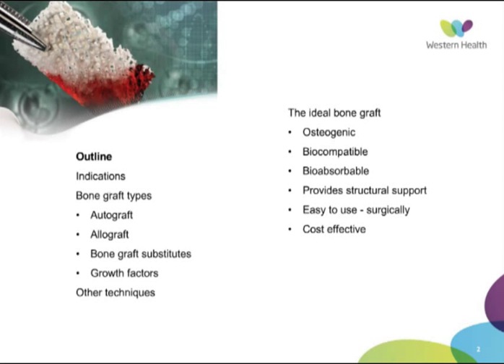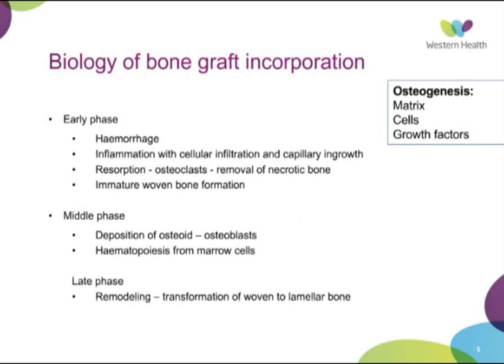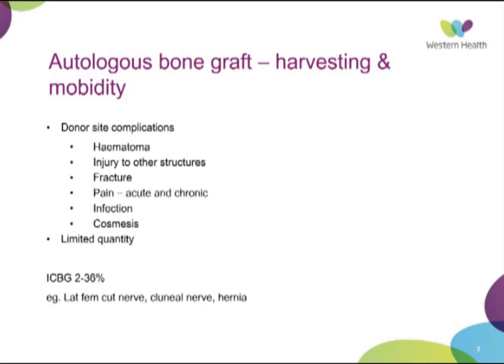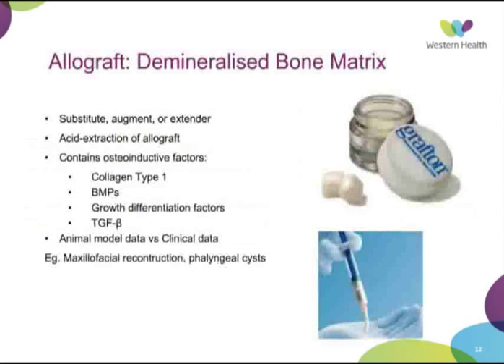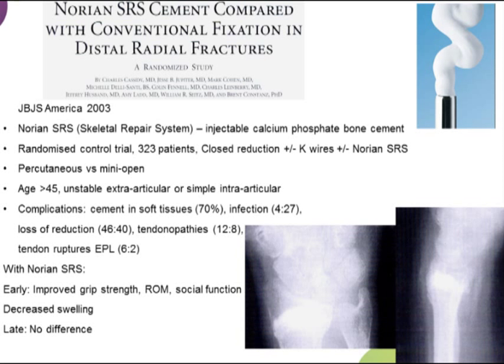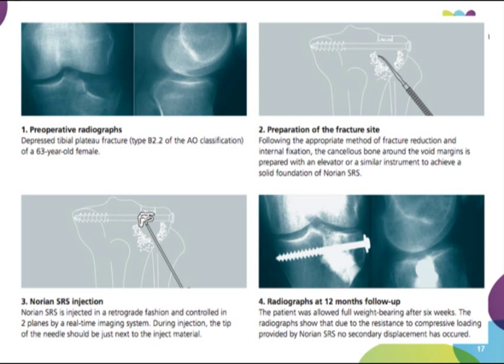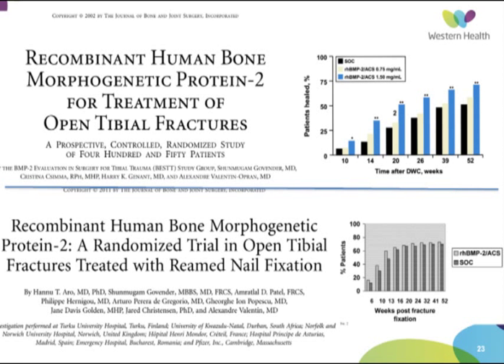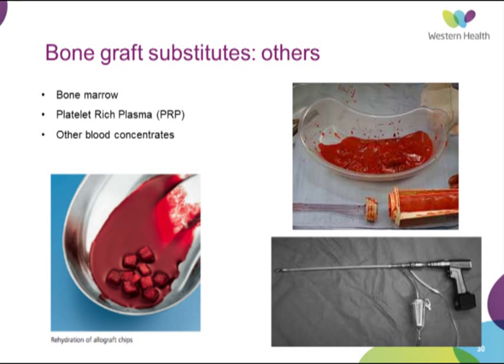Bone Grafts by Dr Jack Pang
Registrar presentation by Dr Jack Pang on Bone Grafts at the Western Hospital Footscray, Melbourne.